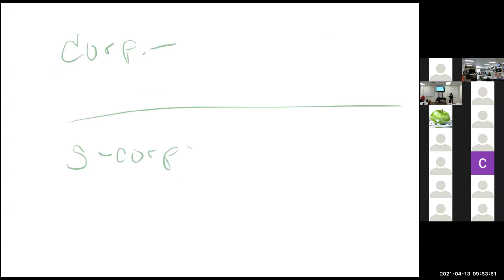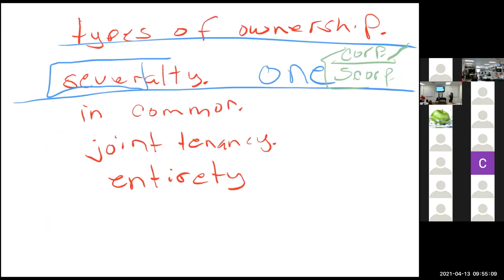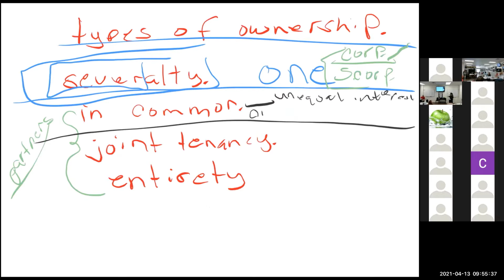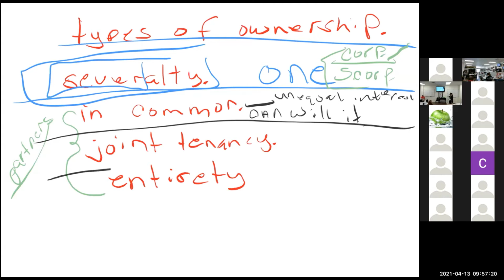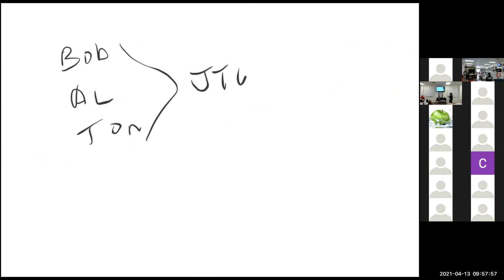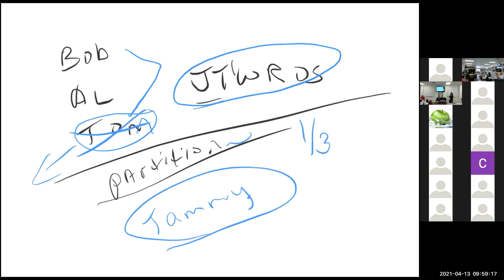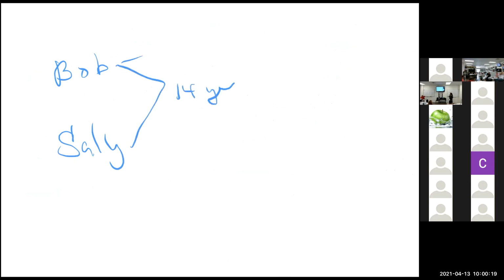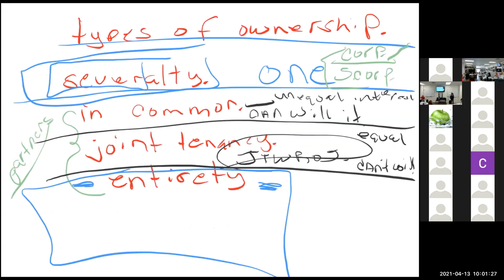Types of Ownership - Mississippi Real Estate Classes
Real Estate Training Institute - Mississippi Real Estate School